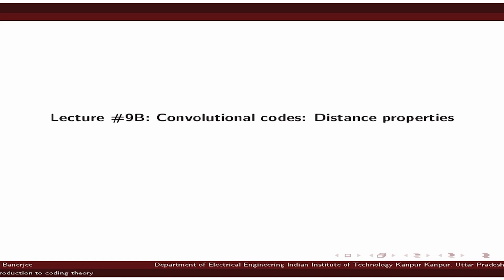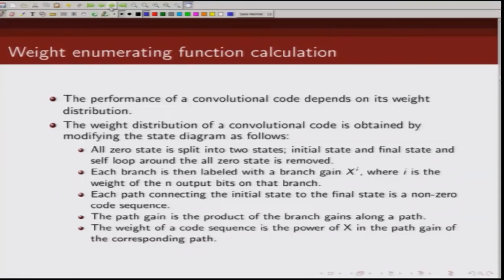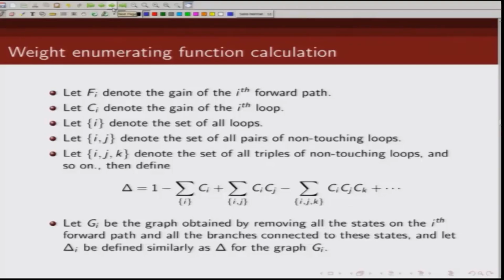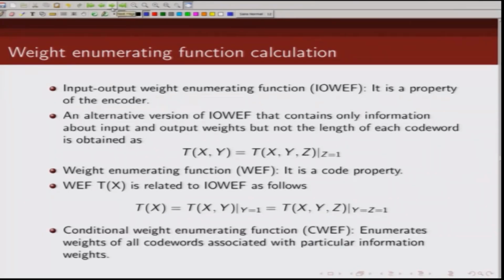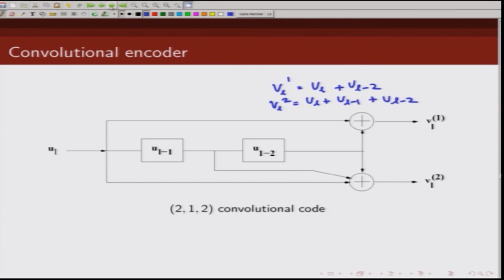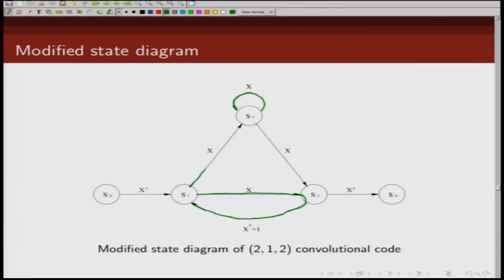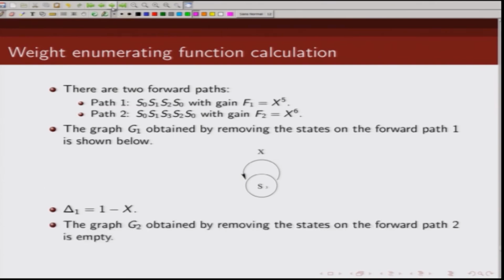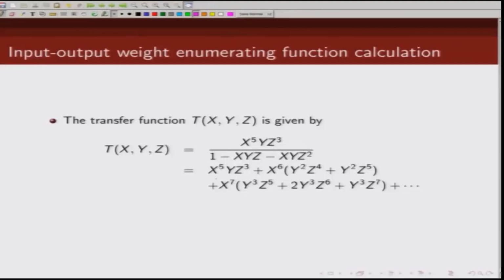Convolutional Codes_Distance Properties